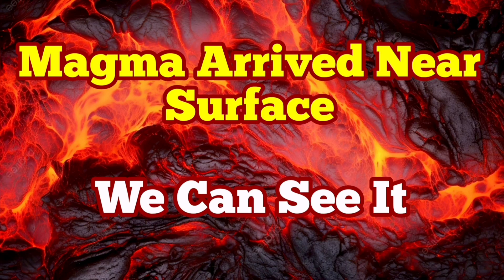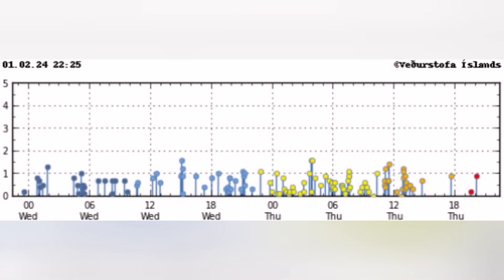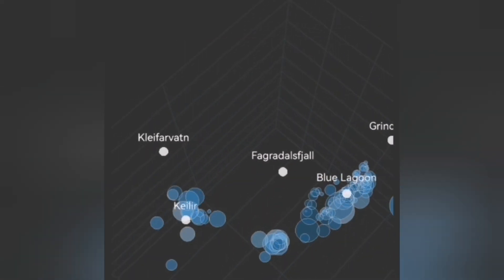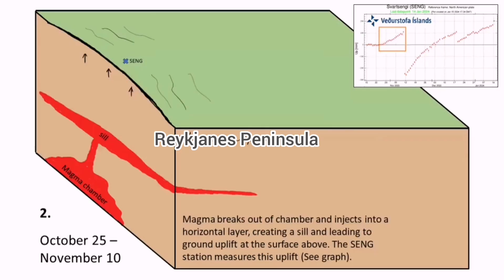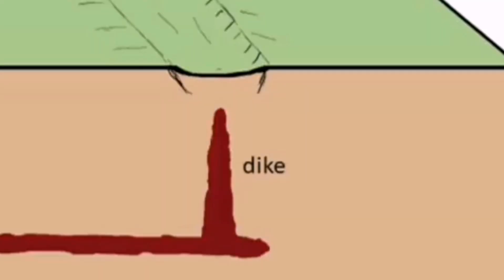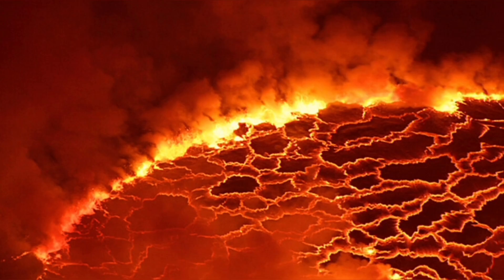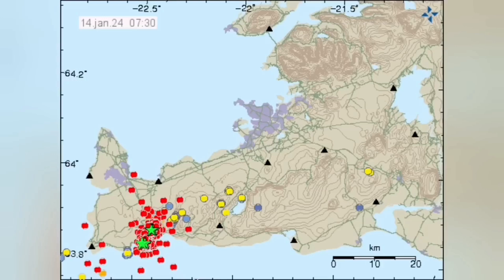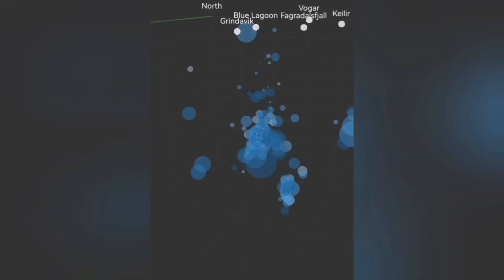URGENT: Magma Arrived Near Surface, We See It, Iceland Hagafell Grindavik Fissure Volcano Eruption